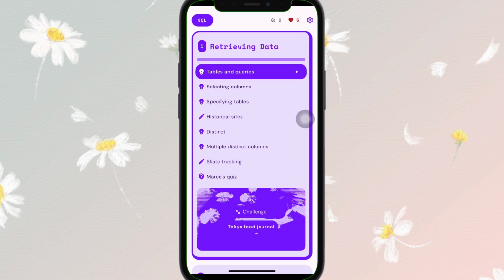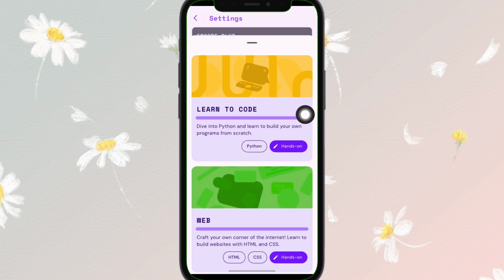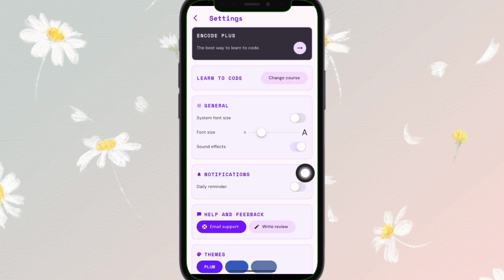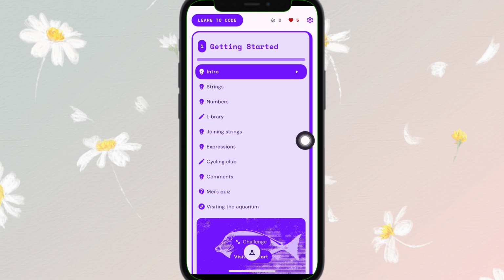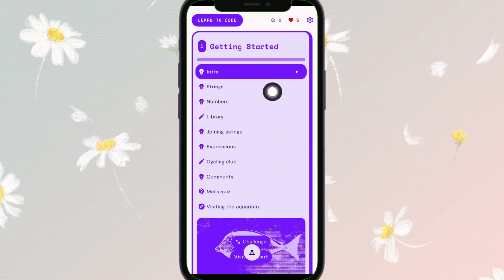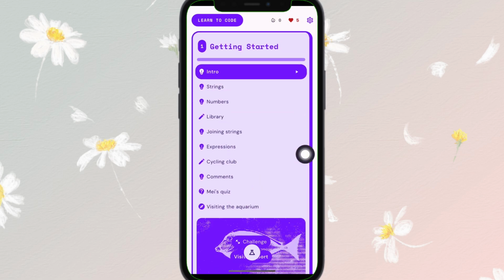How to Start Learning Python in Encode 2025?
Looking to start learning Python in Encode? This easy-to-follow tutorial will show you exactly how to begin your Python journey using the Encode app. We’ll guide you through the first steps, beginner lessons, and key features that make learning interactive and fun.

👉 Learn how to set up Encode, navigate Python lessons, and practice coding directly on your phone. With just a few minutes a day, you can build a solid foundation in Python and grow your skills fast.

🎬 Watch till the end to see how Encode makes learning Python easy for beginners!